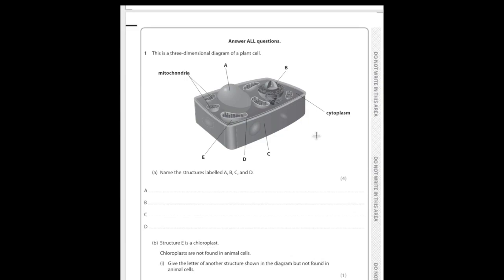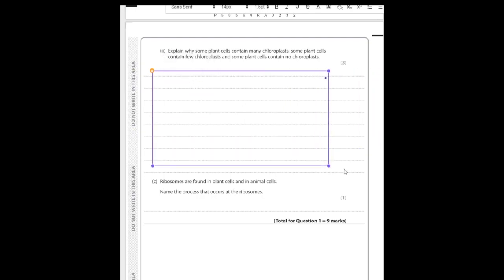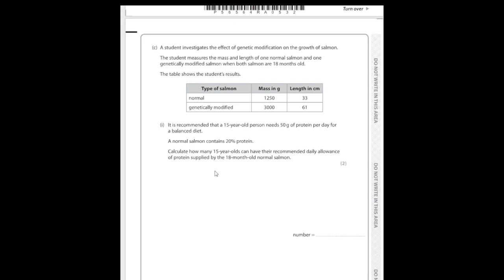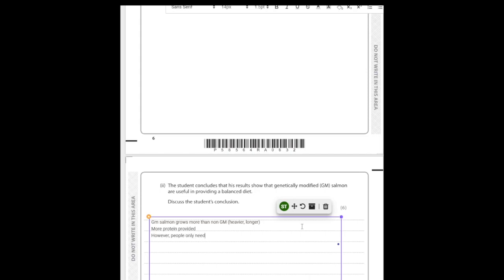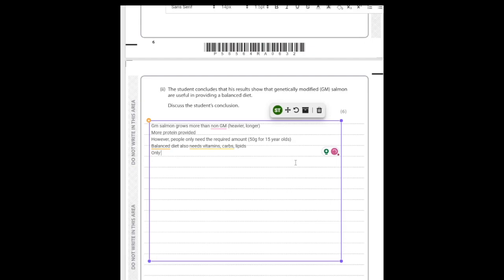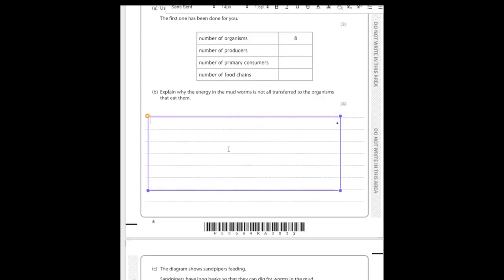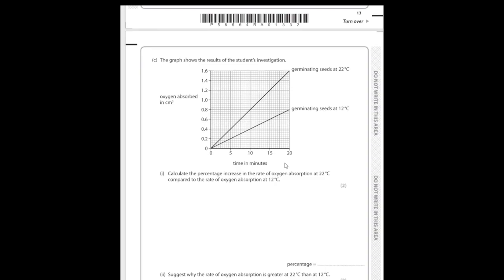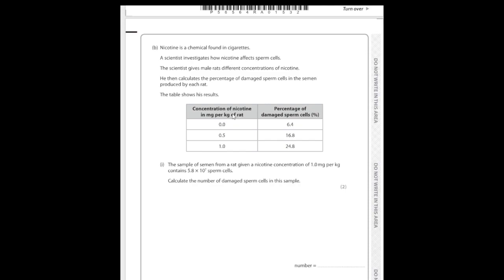IGCSE/GCSE BIOLOGY COMMAND TERMS | ACE YOUR BIOLOGY EXAM